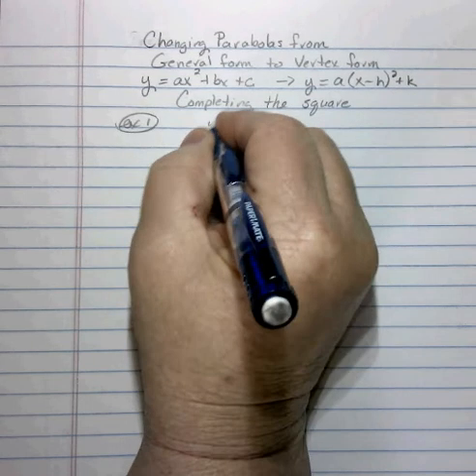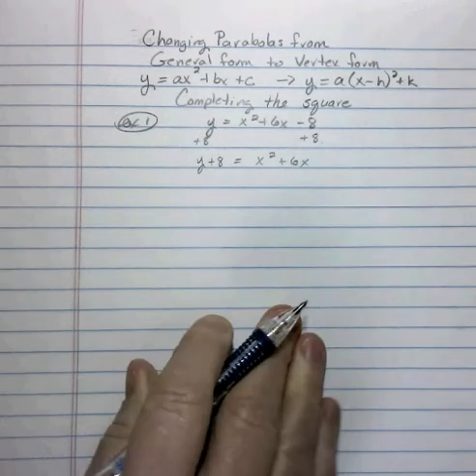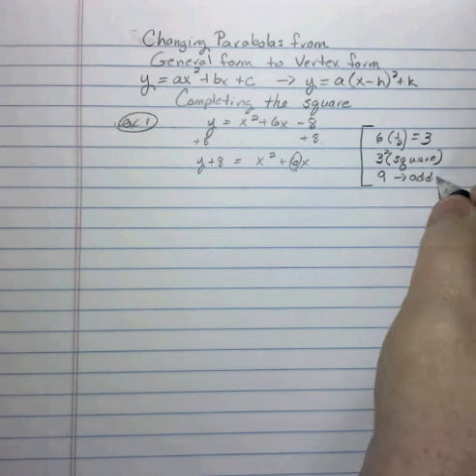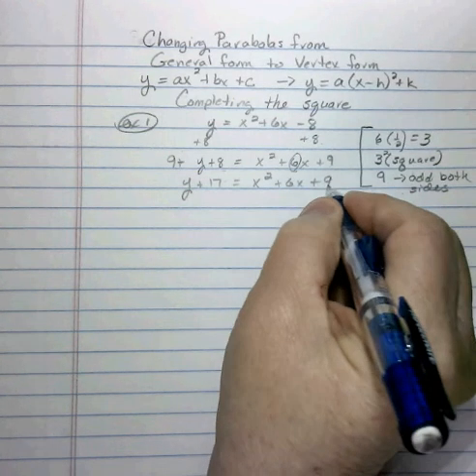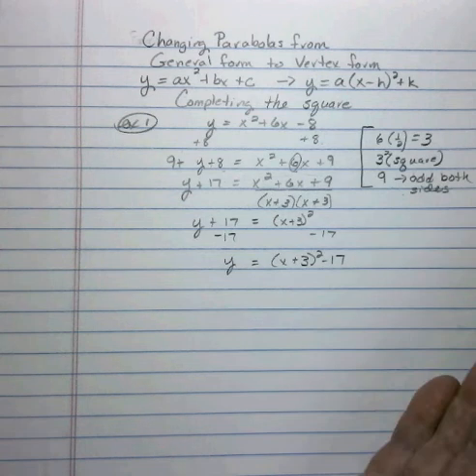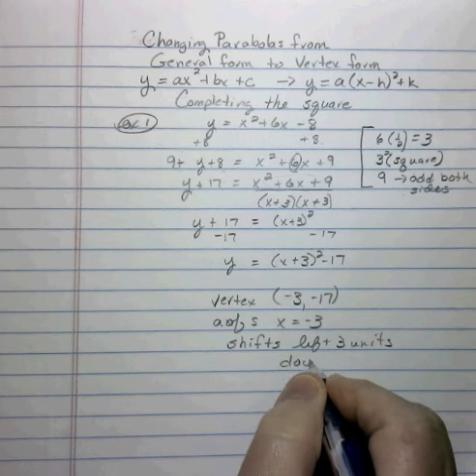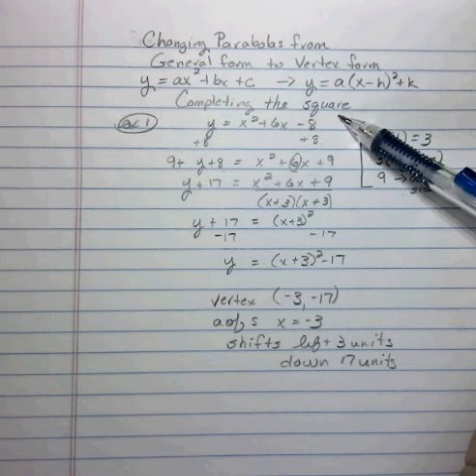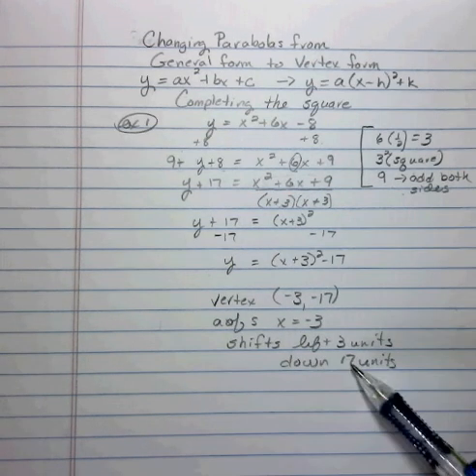ex 1 complete the square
Complete the Square Example 1